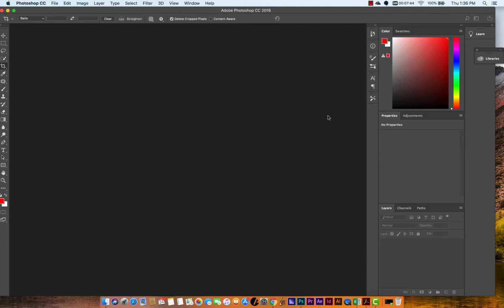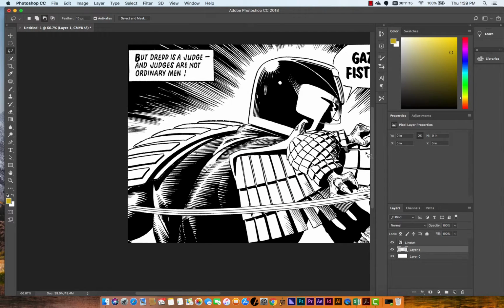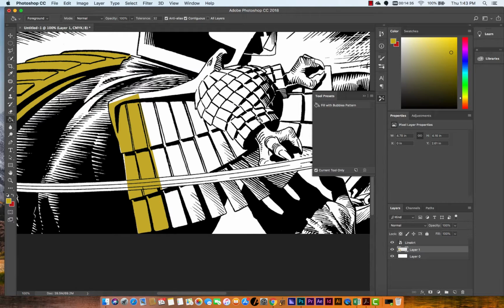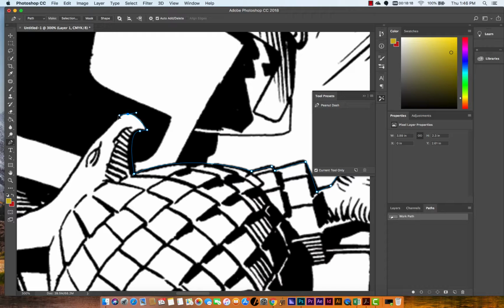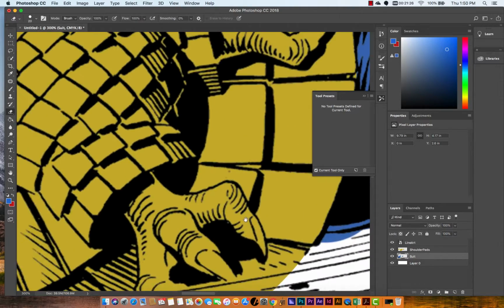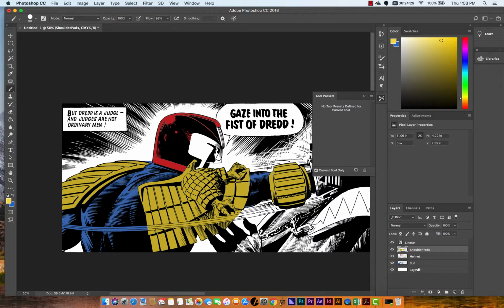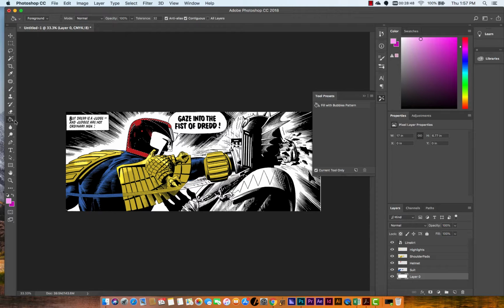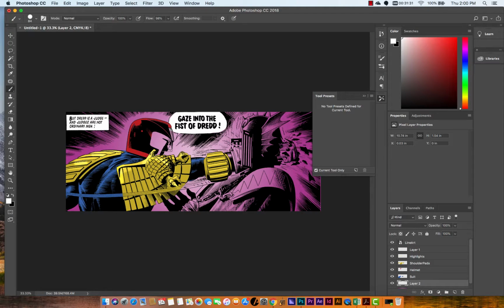DES220: Selection Tools and Starting Color in Photoshop